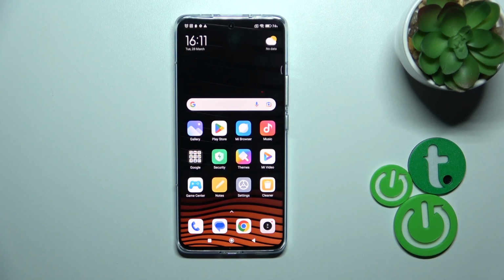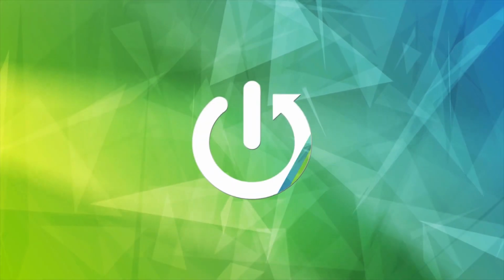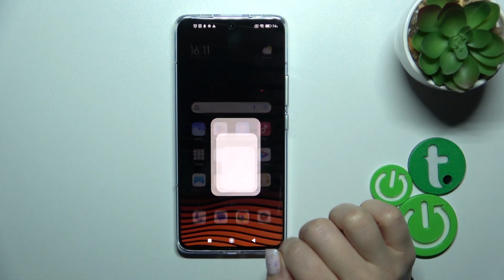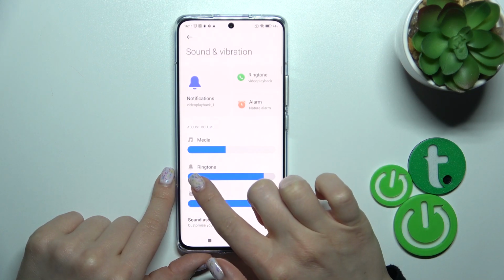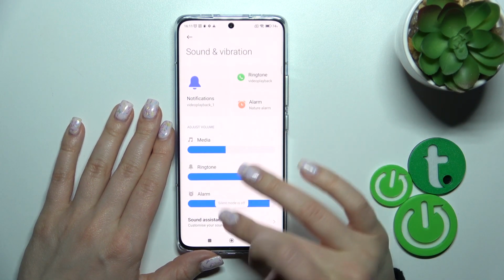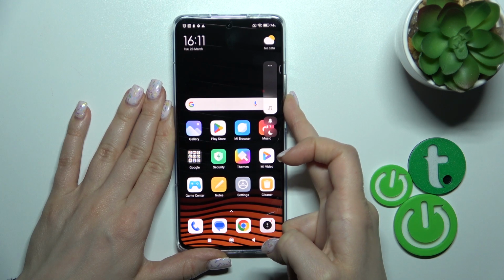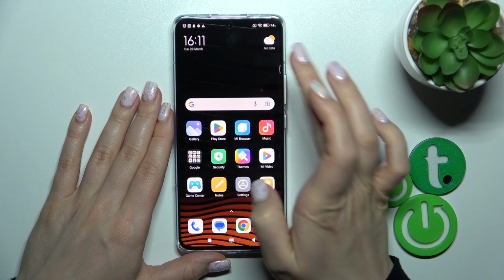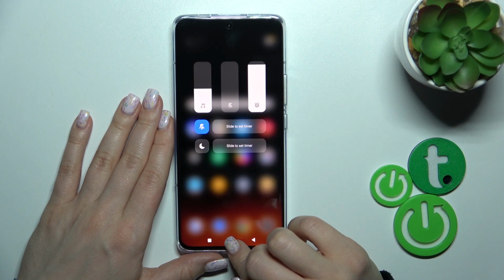How to Mute Ringtone on XIAOMI 13 Pro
Find out more info about XIAOMI 13 Pro:
Are you tired of being interrupted by a loud ringtone on your XIAOMI 13 Pro? If so, you'll be happy to know that you can easily mute your ringtone. Follow our steps, open the sound settings and disable ringtone.

How to Mute Ringtone on XIAOMI 13? How to Deactivate Ringtone on XIAOMI 13? How to Turn Off Ringtone on XIAOMI 13?